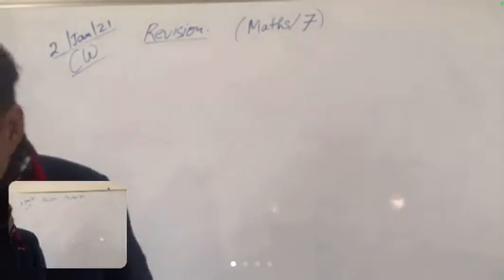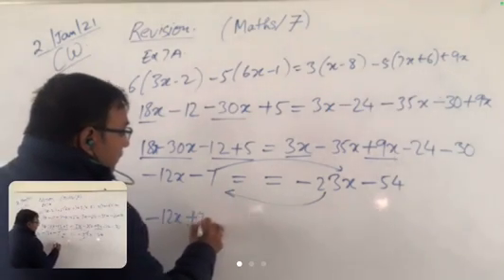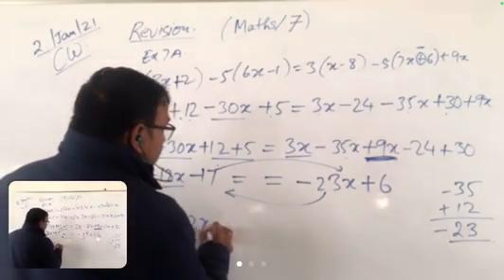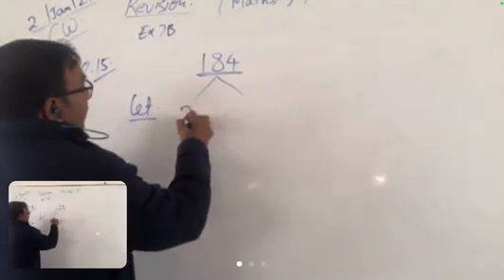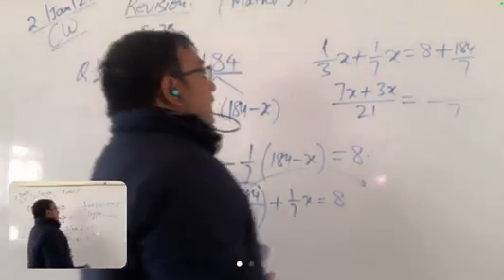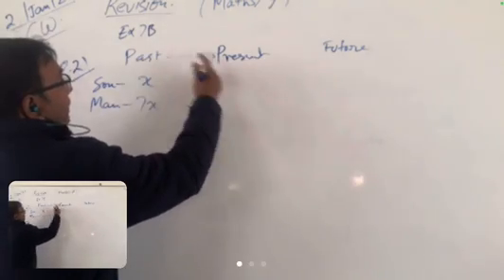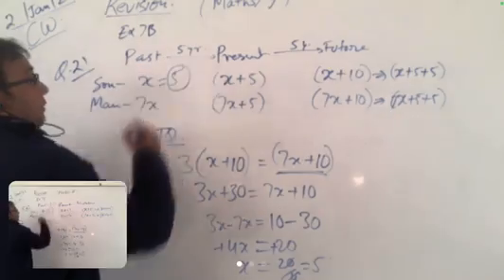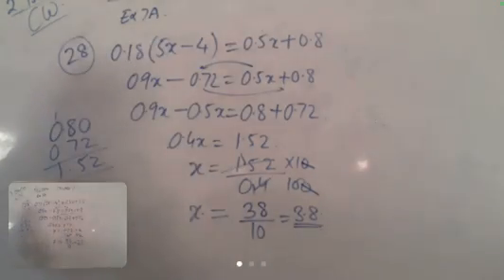VII Maths Revision for PT9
Revision for PT9